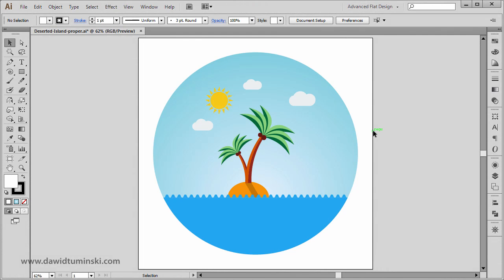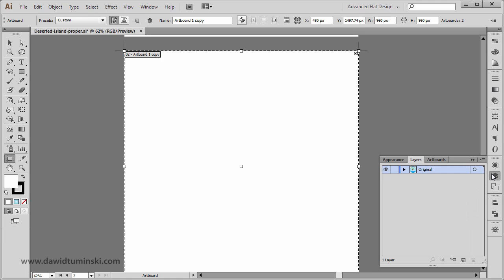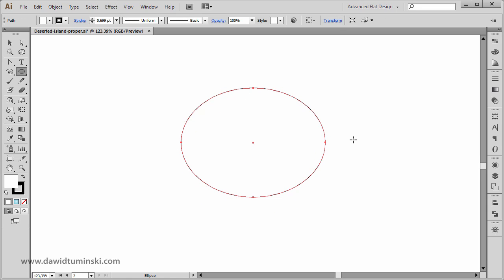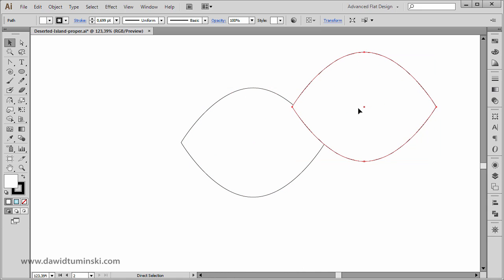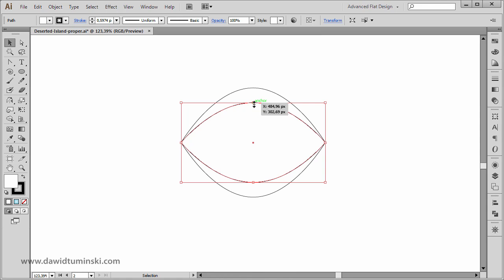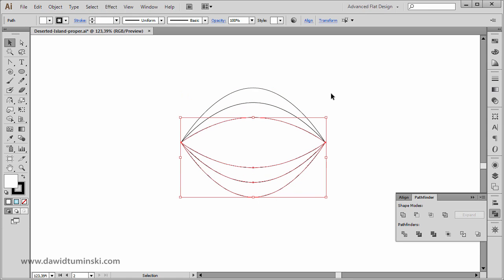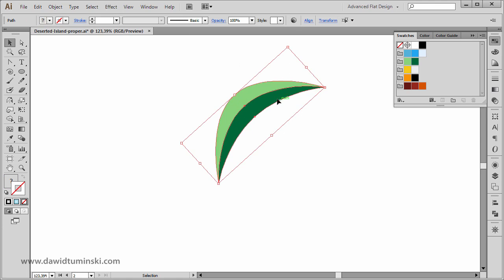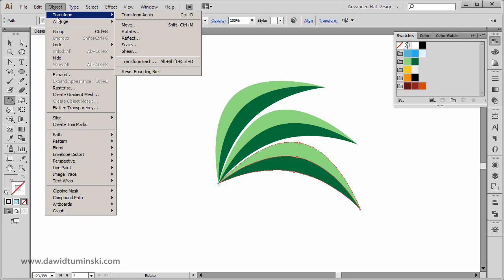Pt3 How To Create a Flat Design Island in Illustrator Tutorial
In this video you will learn how to create the palm tree leaves. It may look like it's a complicated process, but in reality it's quite simple.